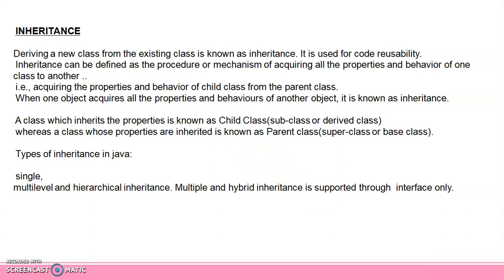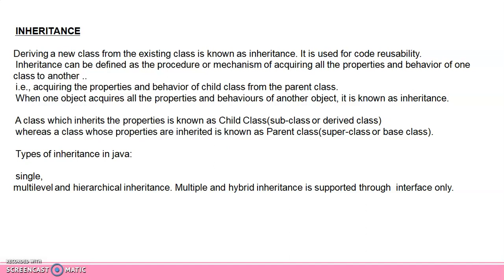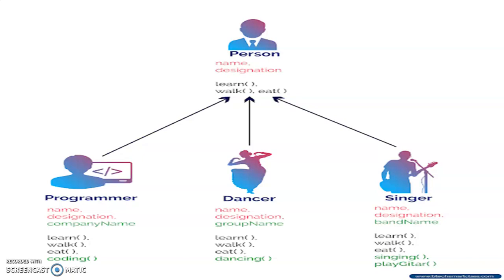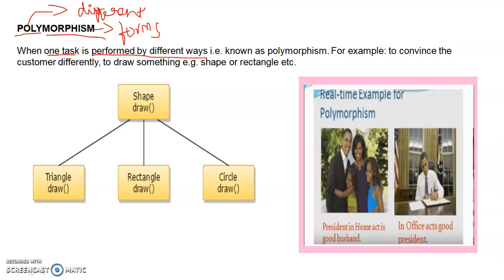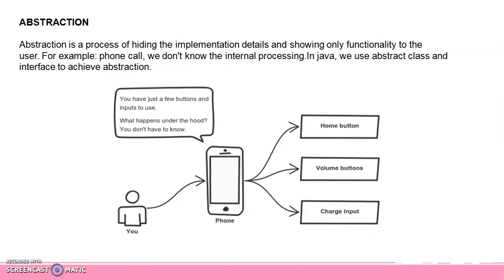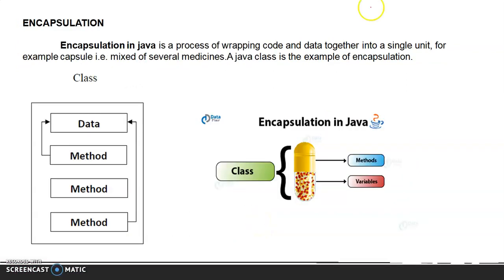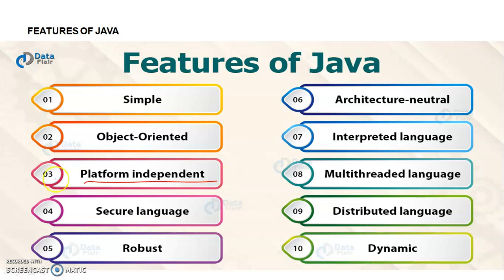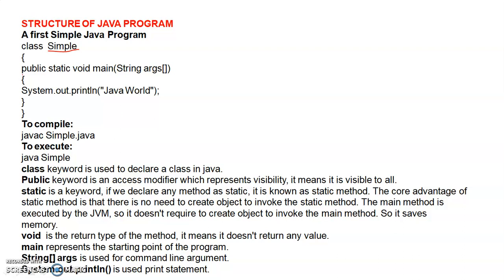FEATURES OF JAVA OBJECT ORIENTED PROGRAMMING